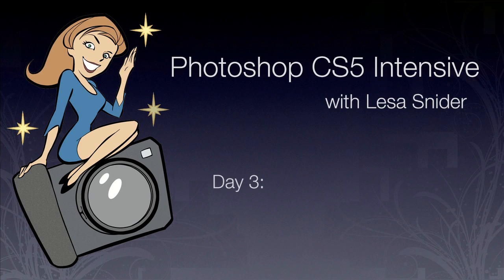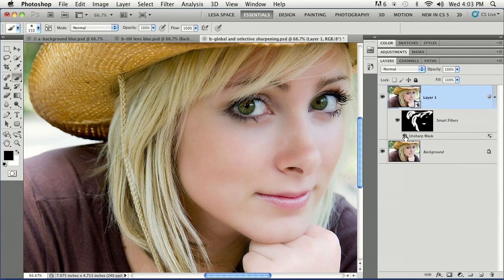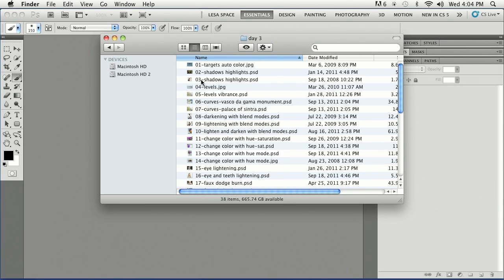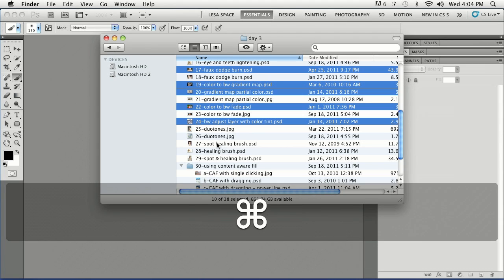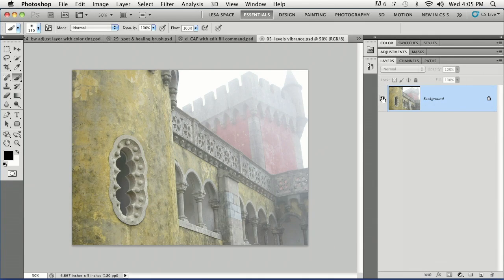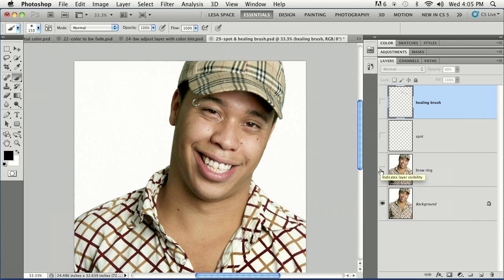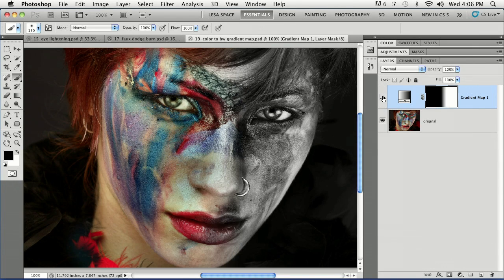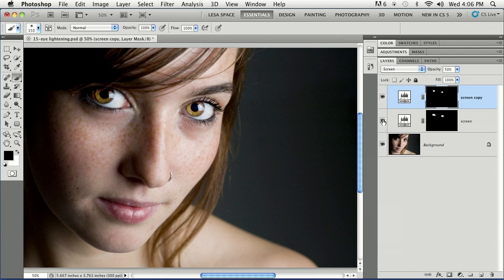Lesa Snider: Day 3 Teaser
In this special workshop, you'll dig into Photoshop CS5 with Lesa Snider, author of Photoshop CS5: The Missing Manual.

There is so much to cover in Photoshop CS5 that we need almost a week to cover everything. In this special 4-day workshop (Tuesday - Friday, from 9:00-4:00, Pacific Time), you'll dig into Photoshop CS5 with Lesa Snider, internationally acclaimed instructor and author. Lesa is informative yet entertaining with a unique way of explaining difficult concepts so you understand the "why" behind the "how". Get ready to spend a fun, high-energy week digging into the power of Photoshop.